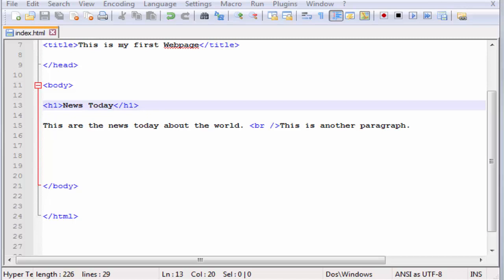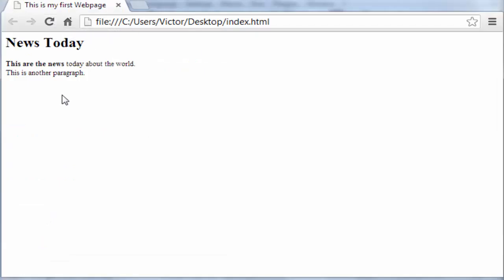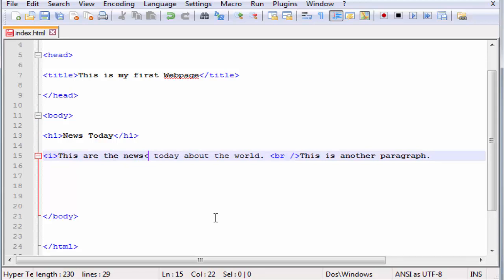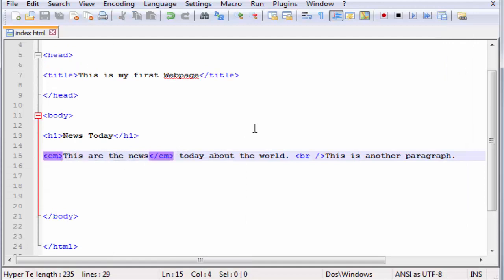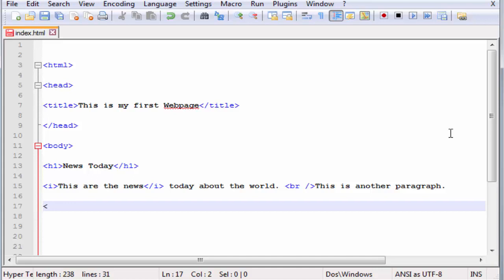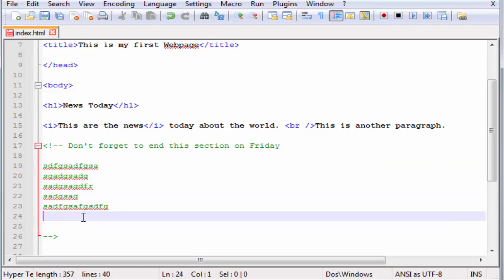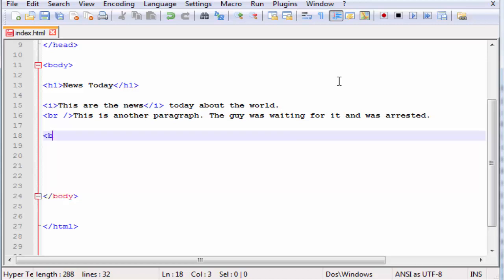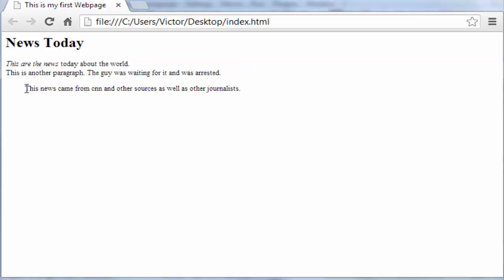[HTML5 CSS3] 04/30 Bold, Italic, Comments & Blockquote : Become a Pro Web Developer Course for Free